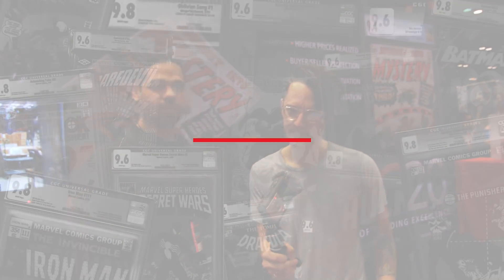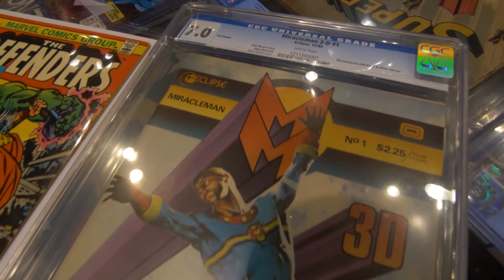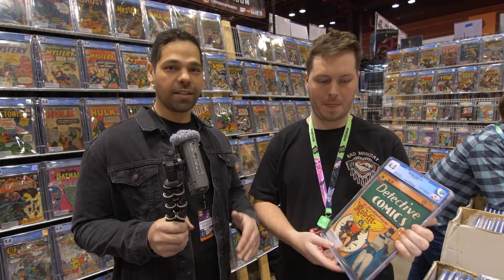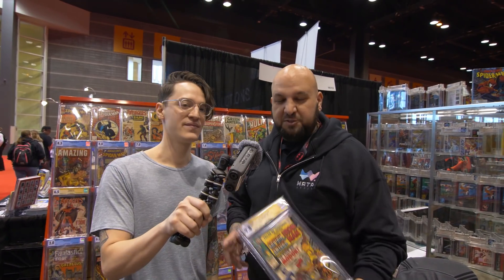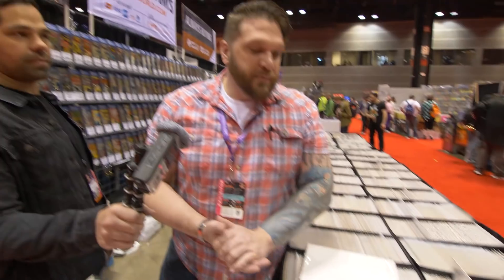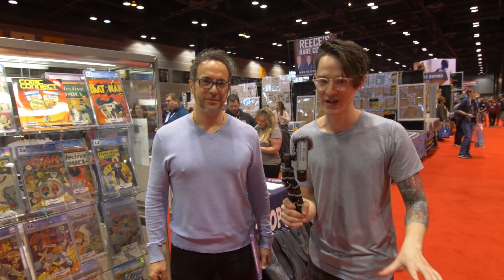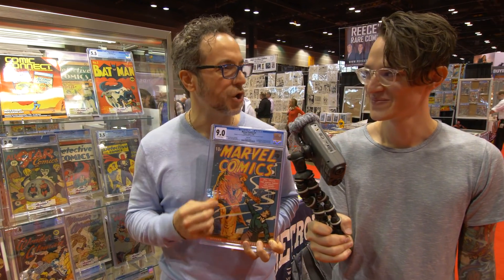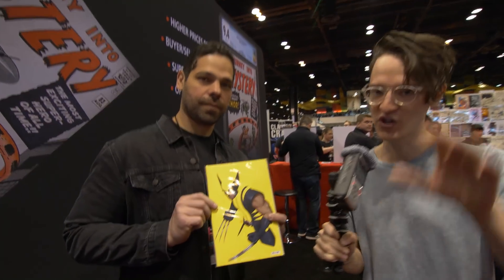x10 C2E2 Comic Book Gems You Gotta See! // ComicTom CGC Takeover and a Million Dollar Comic!?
We are in Chicago, taking over CGC social for C2E2! Make sure to follow them on IG:

Jeff and I talked to dealers on the Convention Floor about their booth's biggest books. (and yes, one of them is worth $1 Million!)

Join the Mystery Mail Call & get the ComicTom101 Spider-Woman #1 Variant, only 1 more day left to join for February!

⚠️Send Comic Karma:
Tom Garcia

Thumbnail Image & Video Editing by Chalen Bailey (Zoro): chalen.media